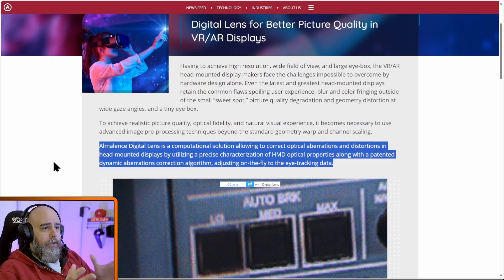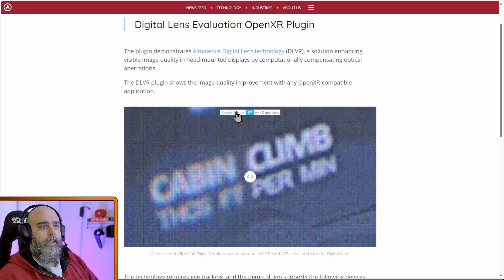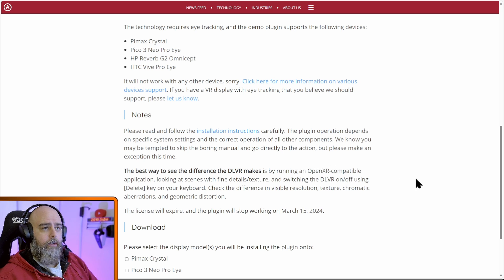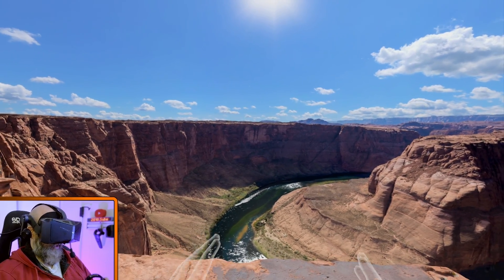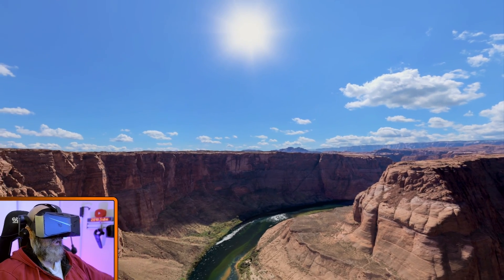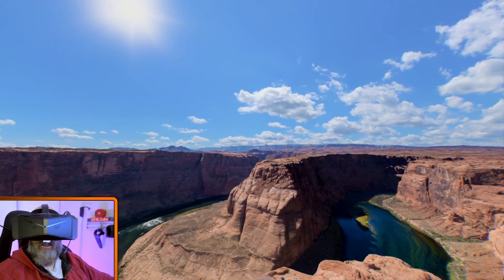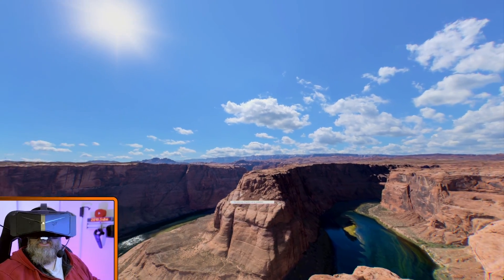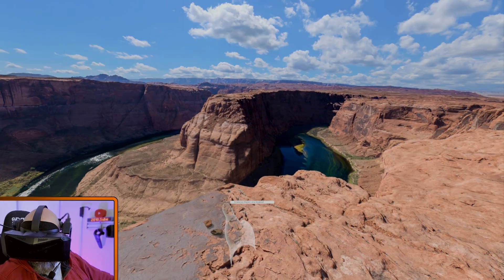Trying the Almalence Digital Lens - Pimax Crystal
My impressions of the Almalence Digital Lens in the Pimax Crystal, which is meant to correct optical aberrations and improve clarity, using some sort of technical wizardry.

Save money on Pimax with code: adam20 (amount varies, try it and see)